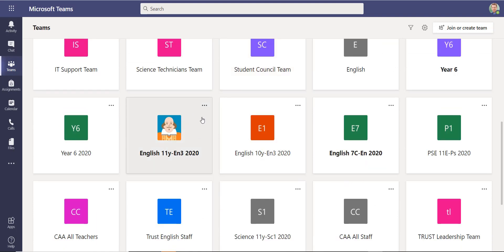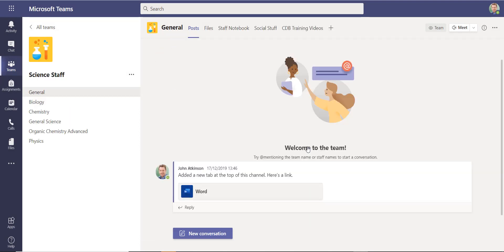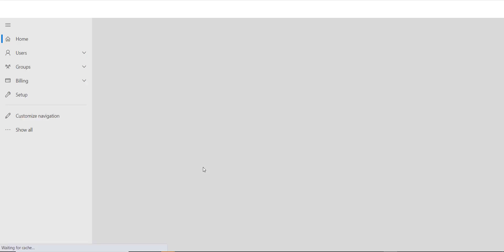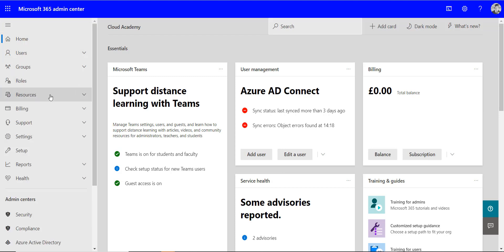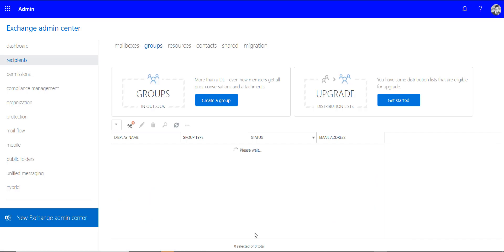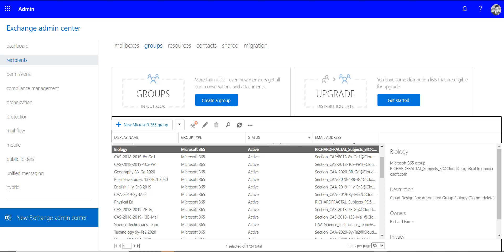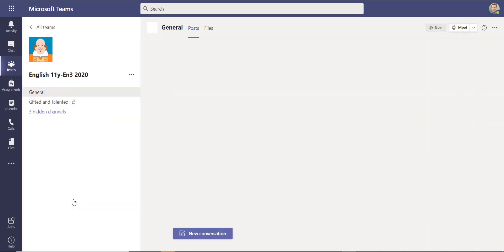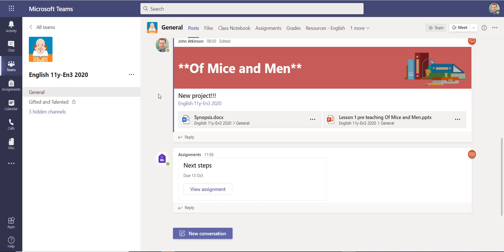HOW TO: Find & RESTORE Missing (Deleted) Class Teams | Microsoft Teams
If you have had reports of a Team vanishing, you may want to check if they have accidently been deleted.

A Team consists of an Office 365 groups, SharePoint site and a Microsoft Team. There are many ways to restore these deleted component but if you want to quickly restore the entire Team, follow the steps below:

Login as an Office 365 global admin (or delegated admin role), open the exchange admin centre (the link to this is on the left side of the main Office 365 admin centre).

Go to “Groups” under the recipients menu heading.

If you have more than 500 teams, click the “Load all groups” option and wait for the groups to finish enumerating.

Sort the groups by status to see the deleted Teams easily. Select the Team to restore and “Click here to restore”.

Confirm when prompted to restore the team.

A few minutes later, the Team will be back!